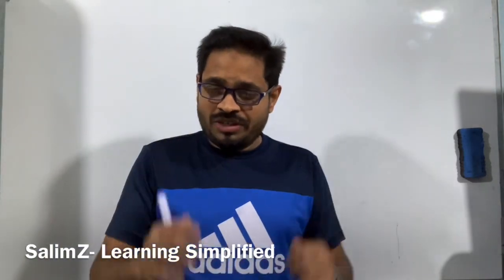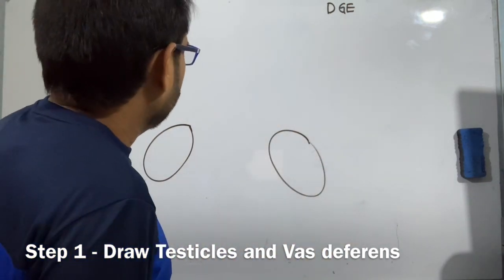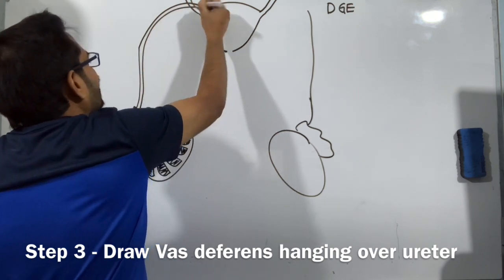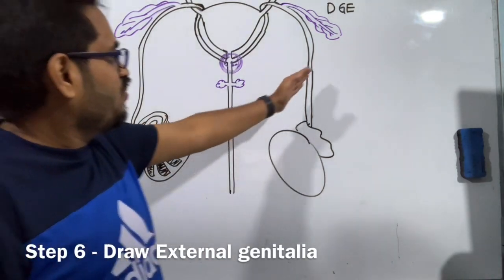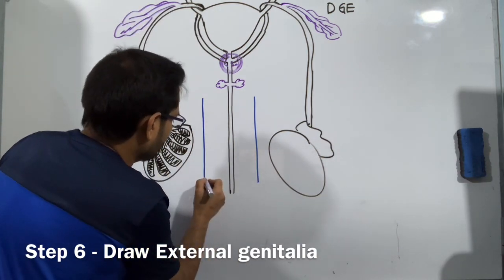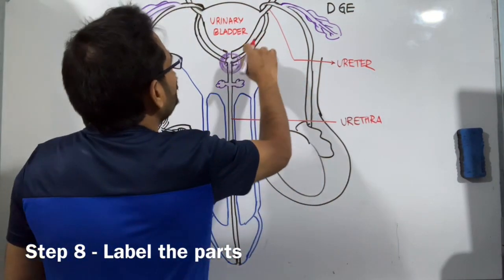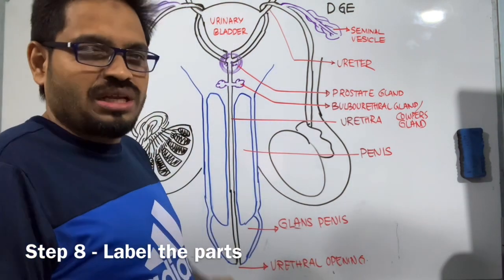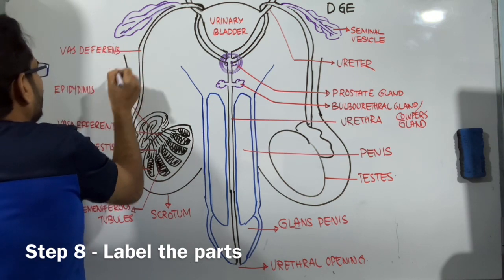Human male reproductive system, step by step easy drawing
Dear viewers

Human male reproductive system drawing simplified tutorial step by step guide.
Please note that various parts are drawn such that the scientific concept is clear. No artistic work in this drawing

Comment your views and suggestions

Instagram     saleemiis